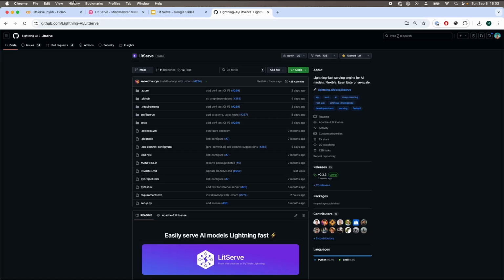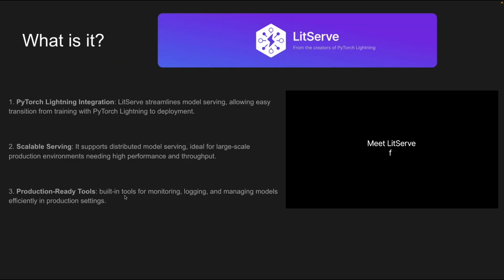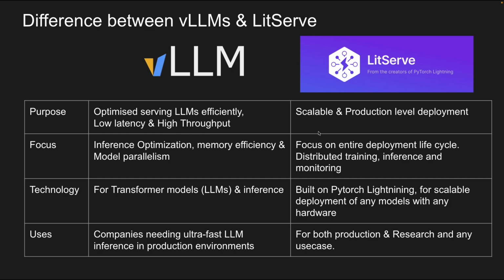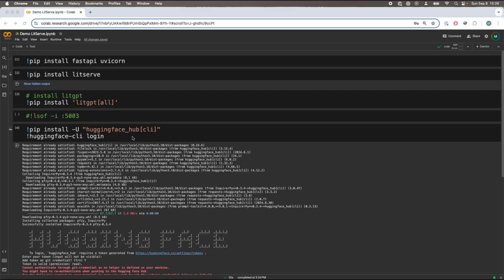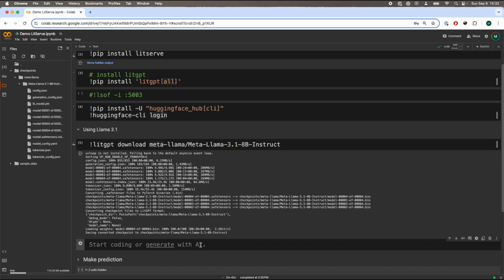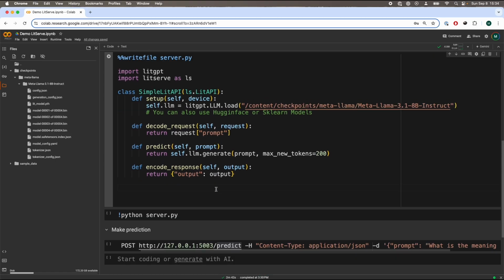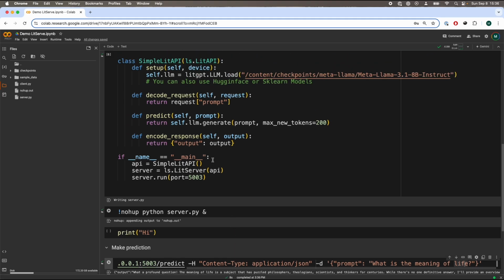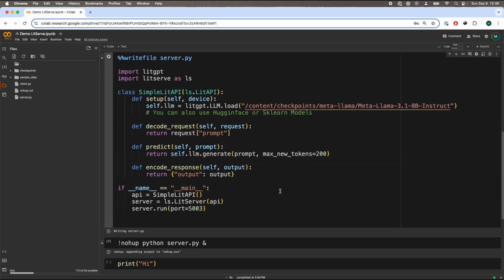LitServe: Better Than vLLM? Deploy Llama 3.1 With Litserve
Here is a way deploy llama 3.1 using LitServe or any machine learning models you can think of. Scalable and Fast.

00:00:00 : Introduction to Lit Serve
00:02:31 : Benefits of Lit Serve
00:05:15 : Setting Up and Using Lit Serve
00:10:10 : Demonstration of Model Deployment
00:10:10 : Conclusion and Further Insights